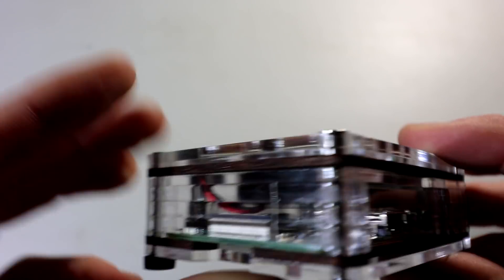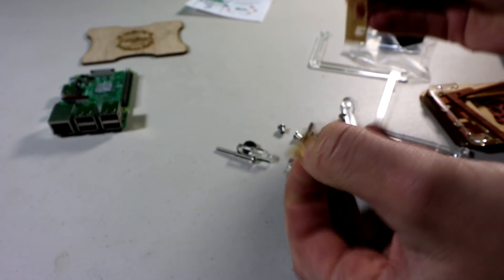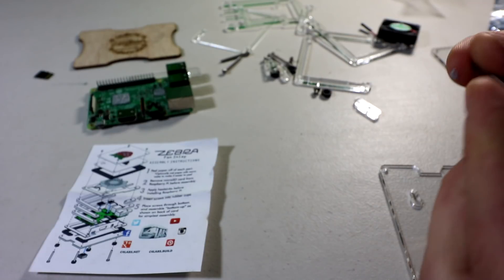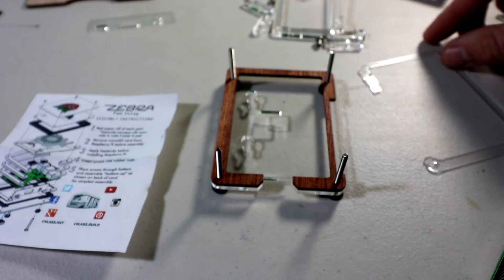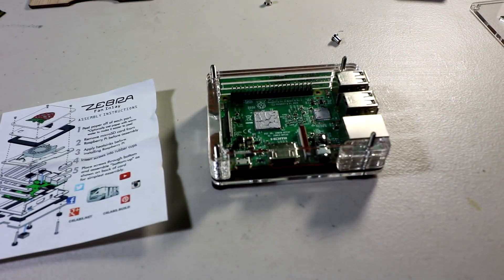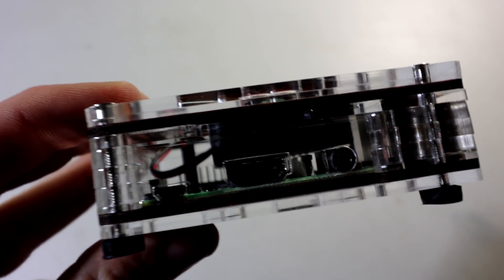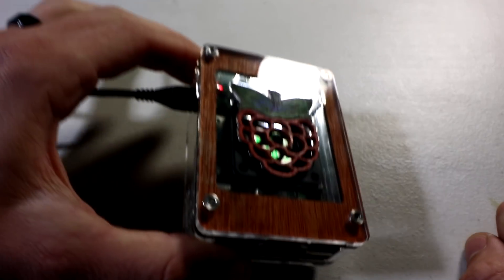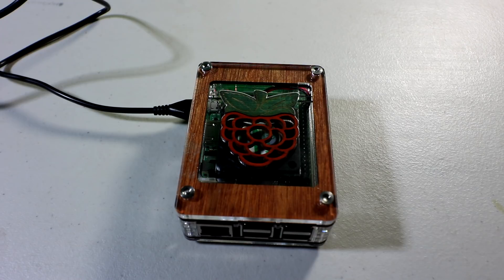Zebra Wood Inlay FAN Pi 3 Case How To & Review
Checking out the Zebra Wood Case with Raspberry Inlay and FAN~ for Raspberry Pi 3, Pi 2 by C4Labs

This includes a Fan to keep your Pi cool
Rubber feet and free heat sinks are also included
Stainless steel screws

Black Ice
No Fan

400gb micro sd
256gb micro sd
200gb micro sd
128gb micro sd
64gb micro sd
32gb micro sd
16gb micro sd